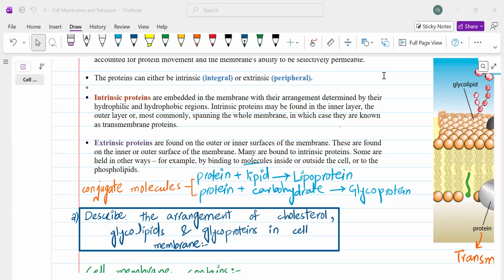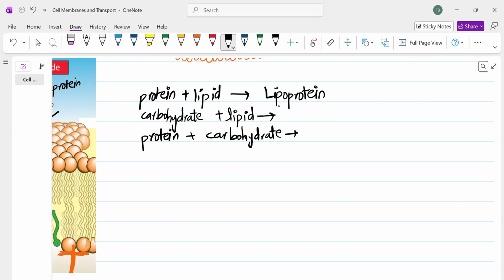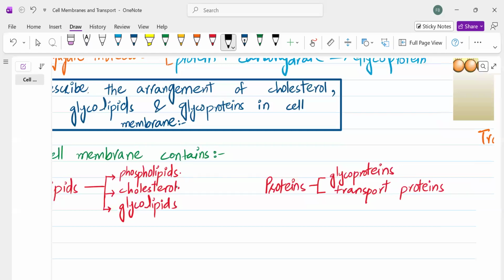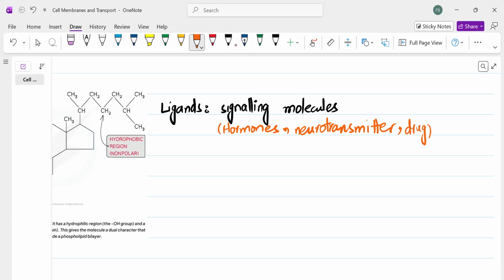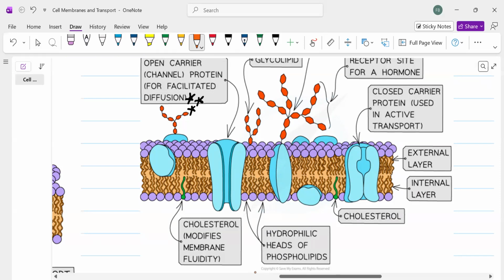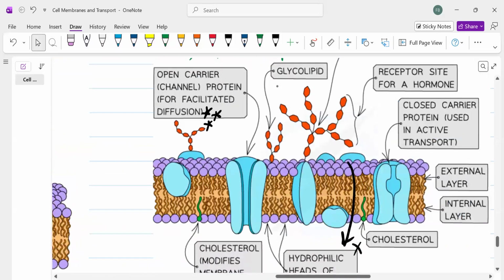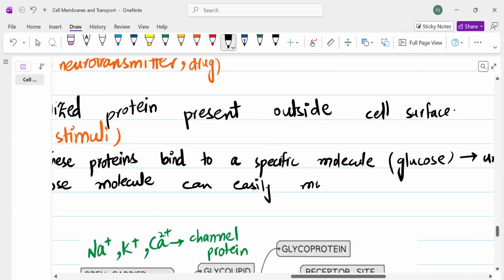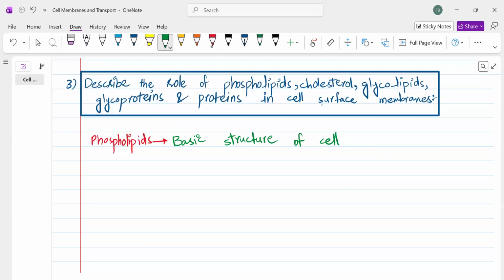4.1(d) Arrangement of cholesterol & glycolipids | Cell Membrane & Transport | A-Levels Bio (9700)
Cambridge International AS & A Level Biology (9700)
AQA AS Level Biology (7401/7402)
OCR AS Level Biology A (H020/H420)
Pearson Edexcel International AS/A Level Biology

Chapter 4: Cell Membrane and Transport

4.1(d) Fluid Mosaic Model

Learning outcomes (According to the updated syllabus for 2026,2027,2028 CAIES)
Describe the arrangement of cholesterol, glycolipids and
glycoproteins in cell surface membranes.